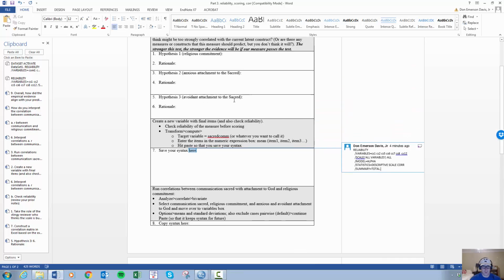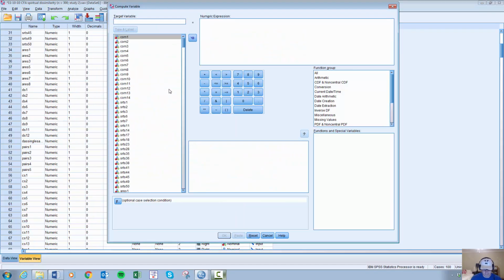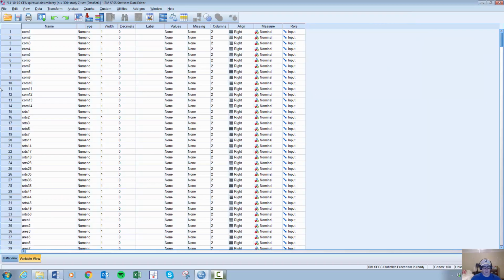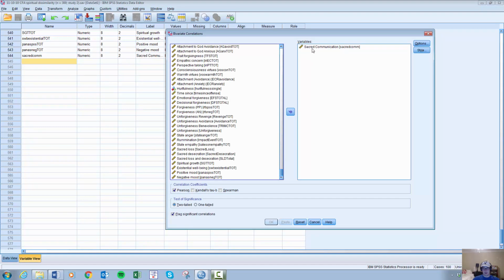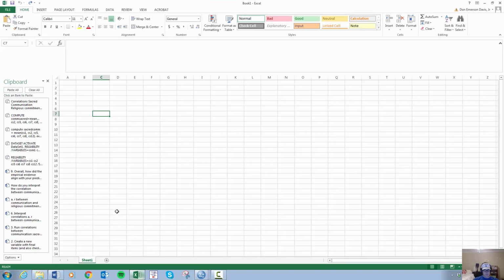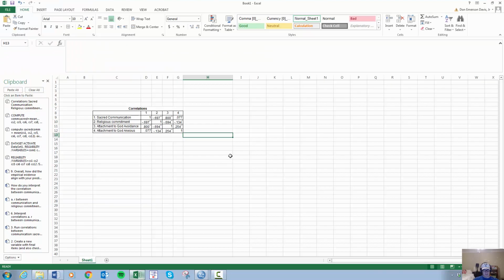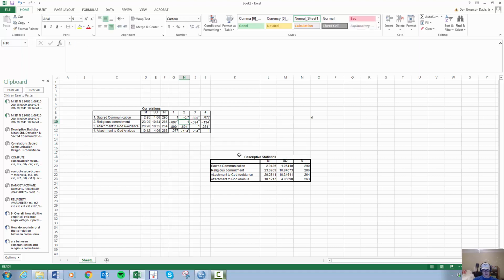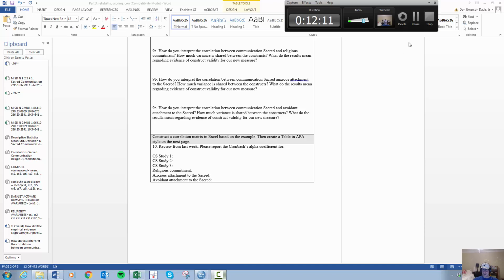5 2 scale development lab lab 3 evidence of construct validity updated 170728